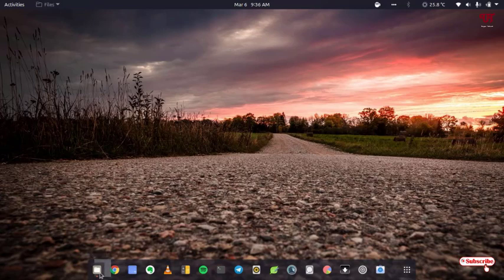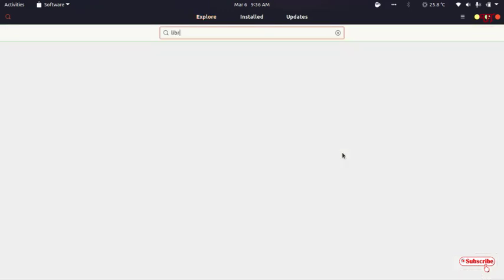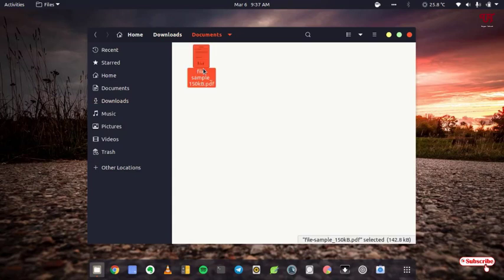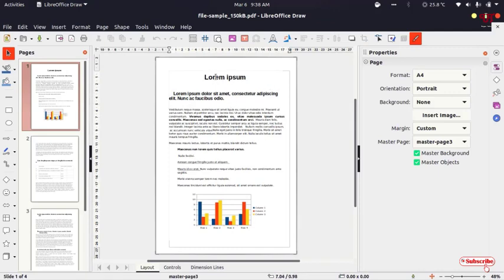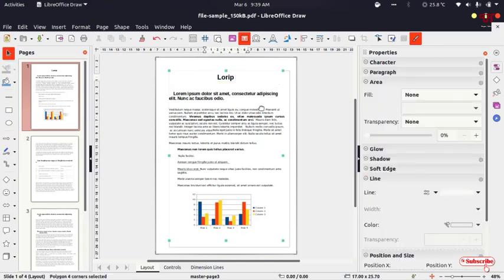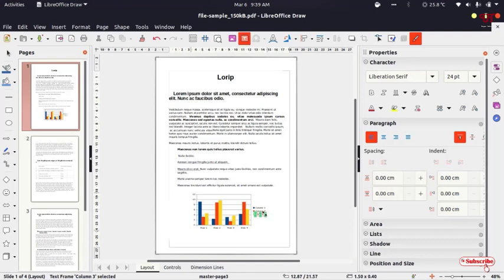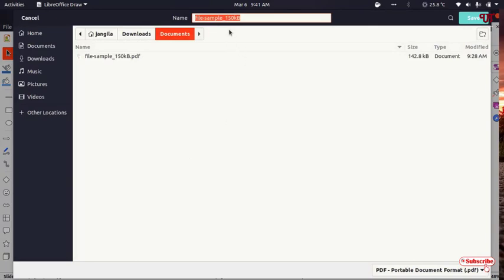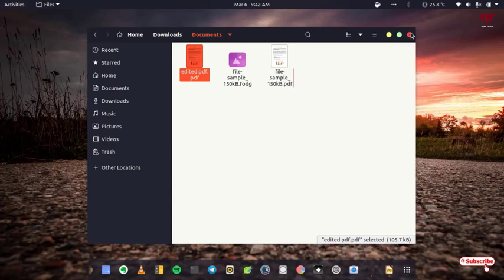How to edit PDF files for free in any Linux Computer ?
This video tutorial is all about How to edit PDF files for free in any Linux Computer.